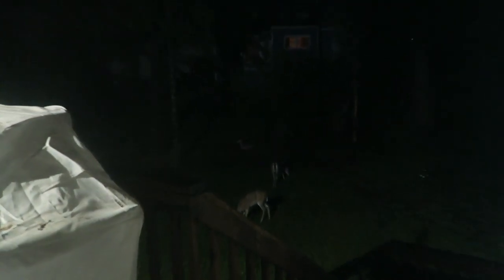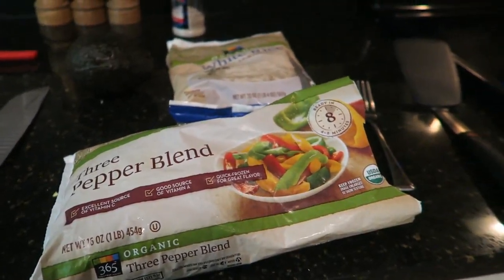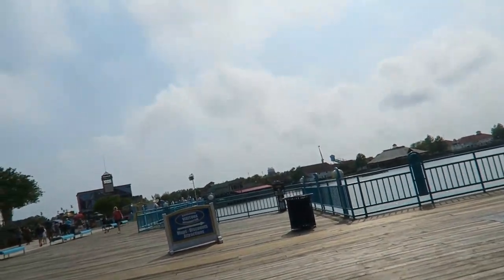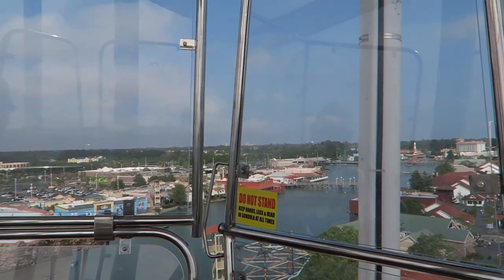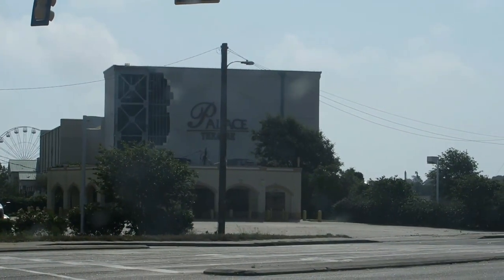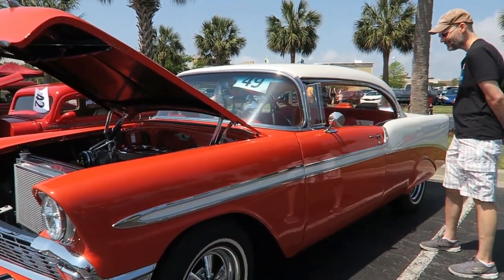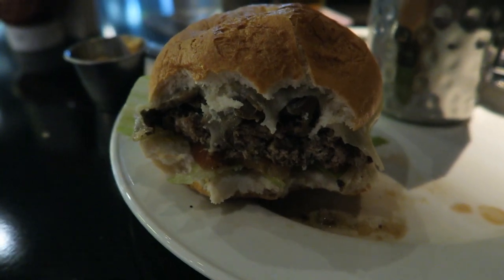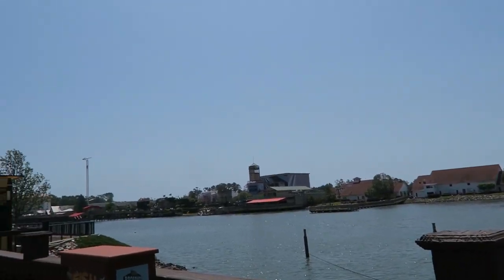Myrtle Beach Hard Rock Cafe Review, Broadway at the Beach Ferris Wheel and more!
This week we find a herd of deer in our yard. Carmen makes a burrito bowl and shows some short cuts. Next we head to Myrtle Beach, South Carolina. There we walk around Broadway at the Beach, eat at the new location of the Hard Rock Cafe restaurant, walk on the boardwalk and visit the ocean!

Myrtle Beach | What's open at the end of May 2020 | Broadway at the Beach Full Tour